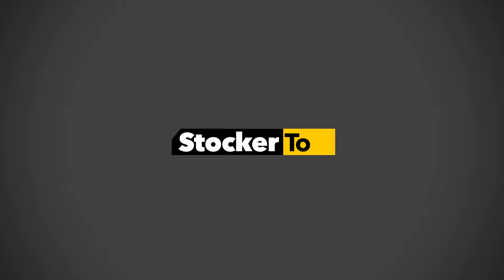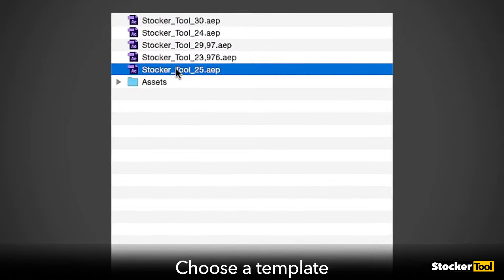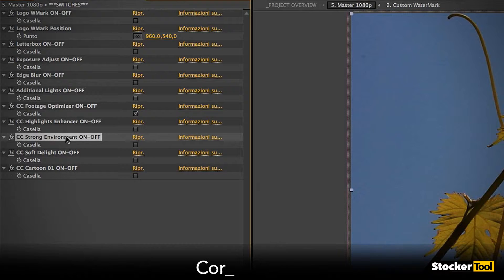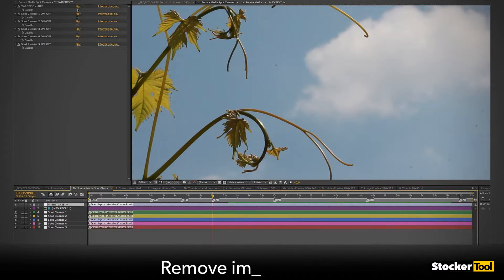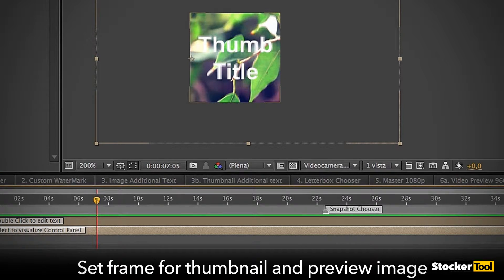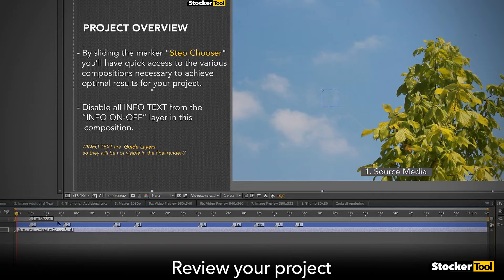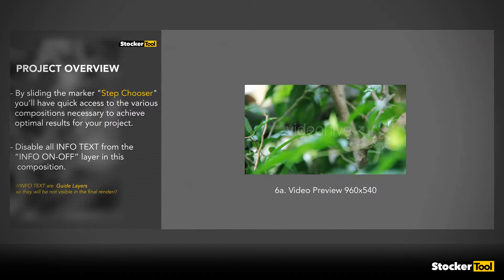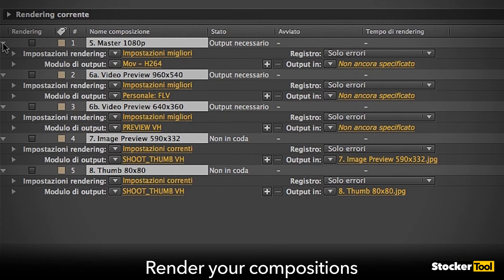Stocker Tool — After Effects project | Videohive template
Stocker Tool is a template designed to optimize stock footages . It’s useful to organize the workflow of raw videoclips preparation and to keep all operations under control.

With Stocker Tool you can fix in post production many annoying issues and correct some imperfections. You’ll have all compositions ready to be rendered in the correct format for VideoHive market place. Take a look to the video preview for a quick reference.

This template is CS 5.0 and above and produce 1080p footages with the most commons fps (23,97 – 24 – 25 – 29,97 – 30)

Infilm After Effects Template is the leader in survey Adobe After Effects project and templates on Envato Marketplace. Infilm After Effects Template releases best videohive templates as Logo and Intro projects, Broadcast design packages, Slideshow, Lower Third, Kinetick typography and all other best animations templates.

If you are the author of this project and believe any that the use of the project preview on this channel are not legitimate, please write to e-mail and we will resolve this issue. Unlimited After Effects templates downloads for a single monthly fee Access to millions of creative elements with unlimited downloads.